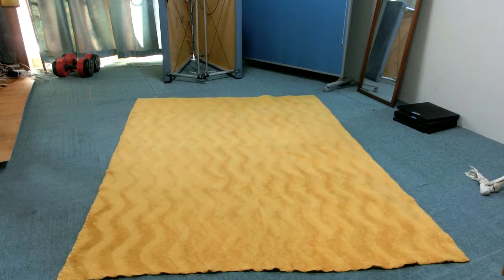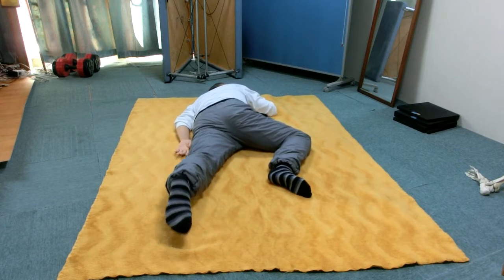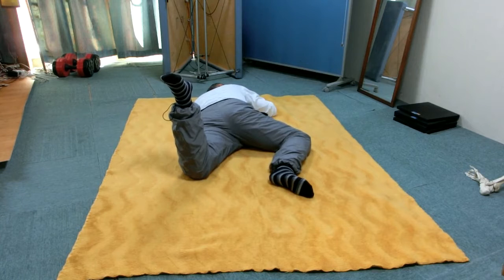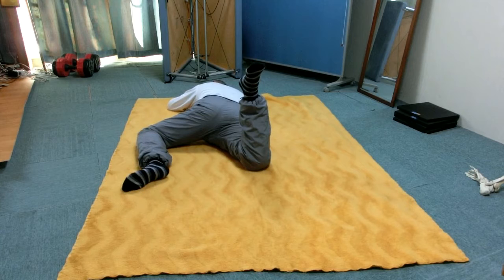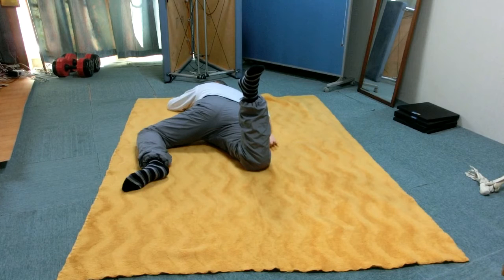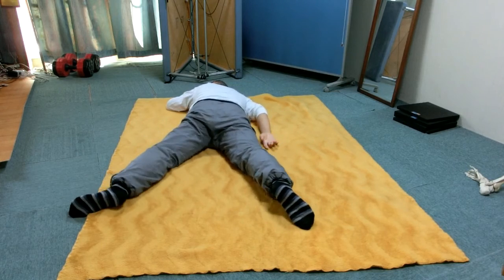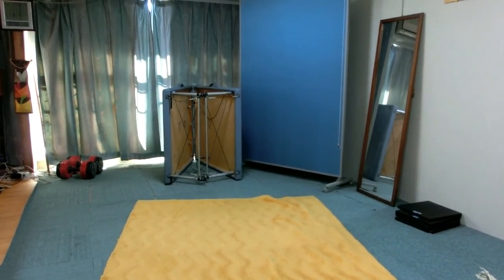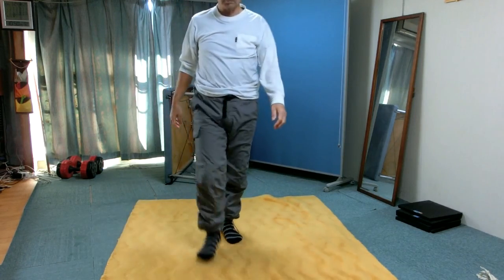Rev: Ballet passe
Title: Ballet passe

Learn Ballet passe while lying on the stomach.
Bend a knee to the ceiling. Bend the other knee outside on the floor.
Tilt a knee to a side by pushing the other knee onto the floor.
Move knees in the opposite direction.
Check how it improved one leg and continue to do with the other leg.

Nobuo Noguchi is Feldenkrais Practitioner in Kawagoe, Japan.